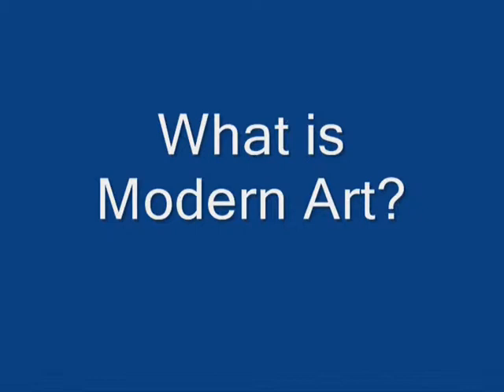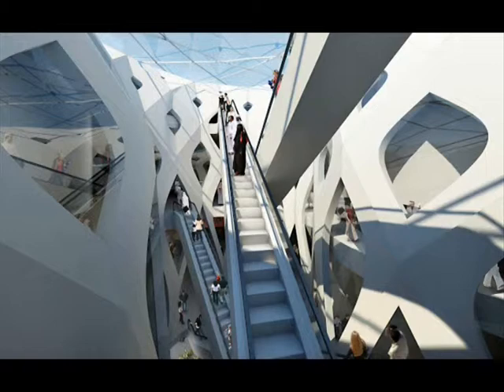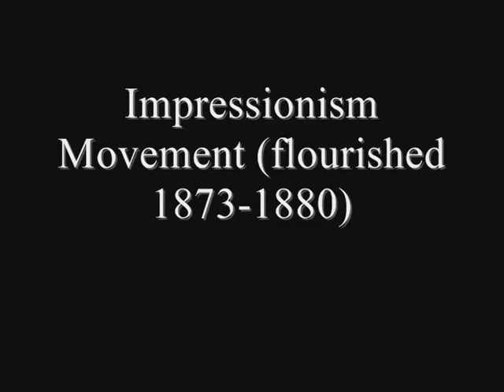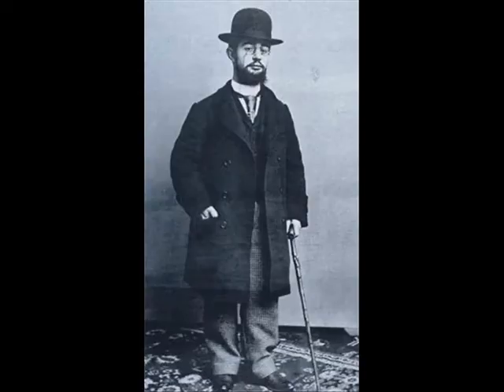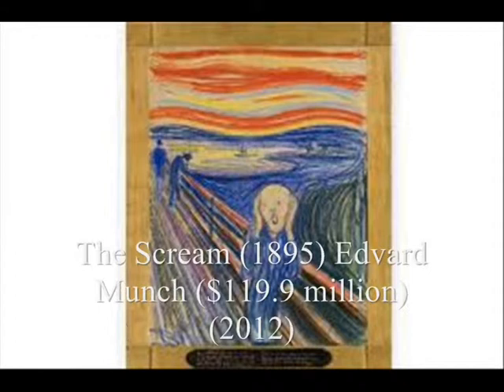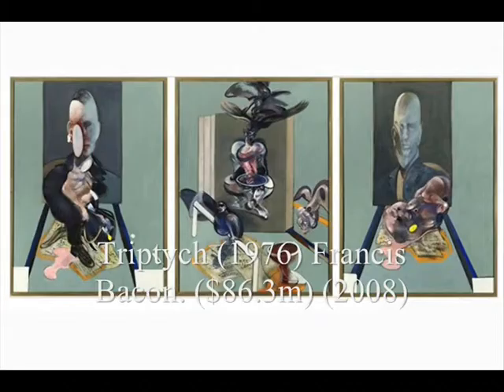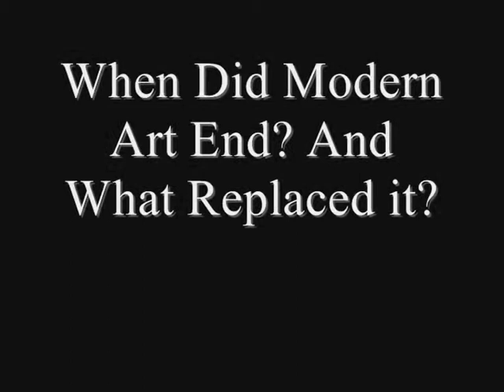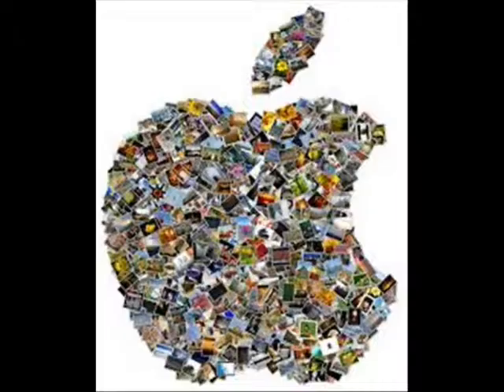Hum1 S23- Modern Arts (Prof. Reyes)